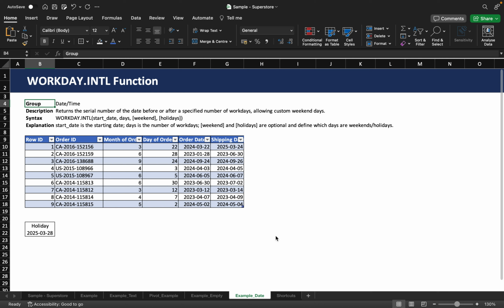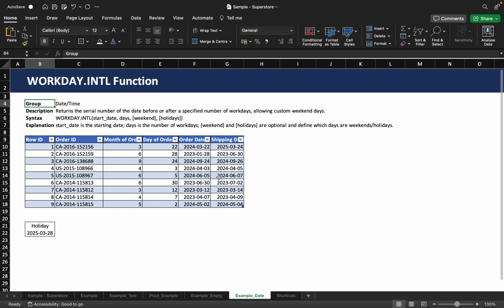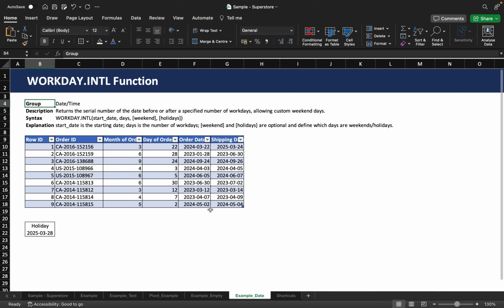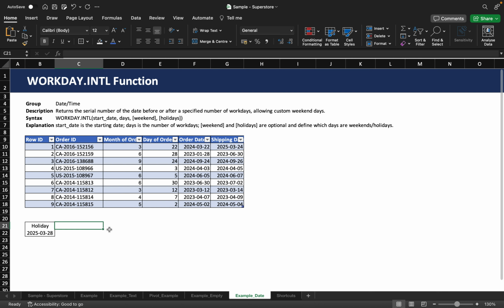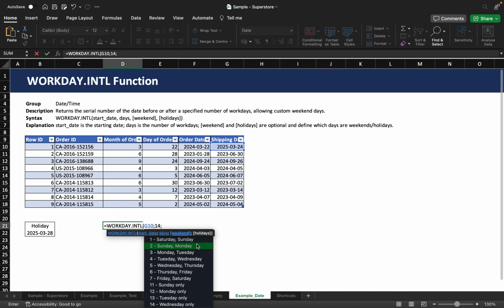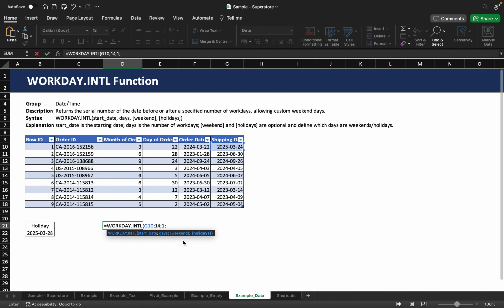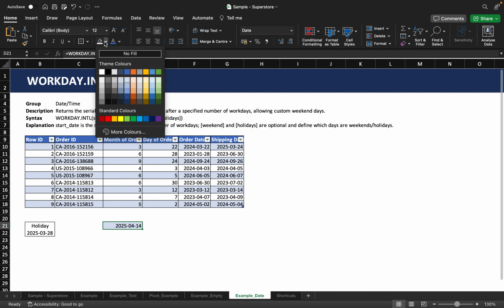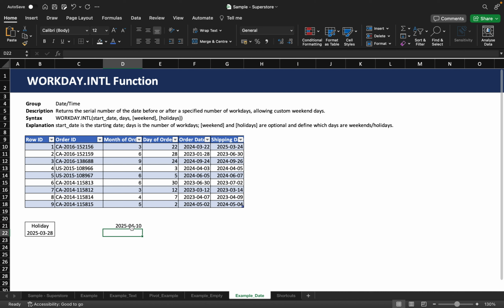Excel WORKDAY.INTL Function - Beginner Tutorial with examples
In this video I will show you how to use the WORKDAY.INTL Function in Excel by using examples.